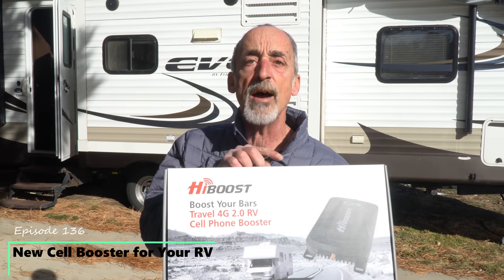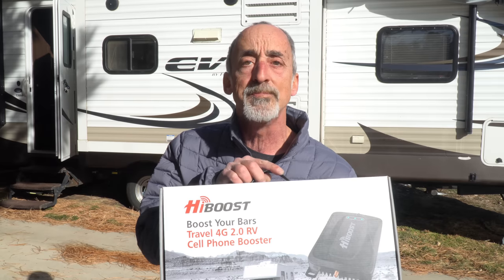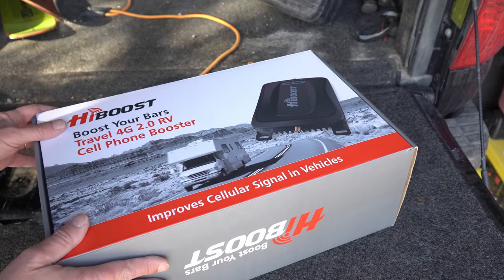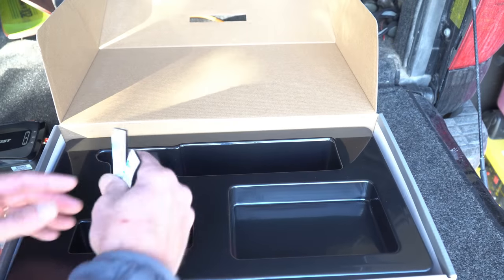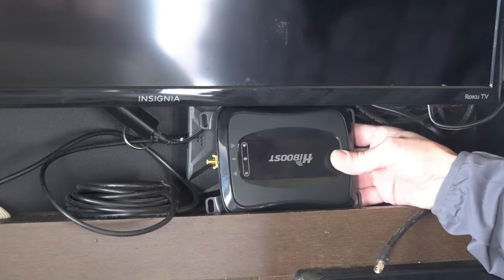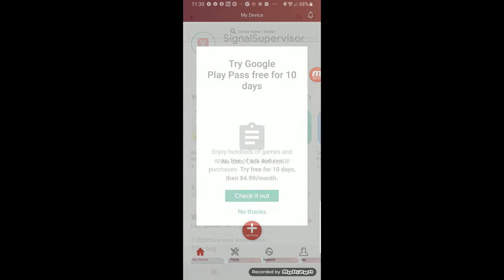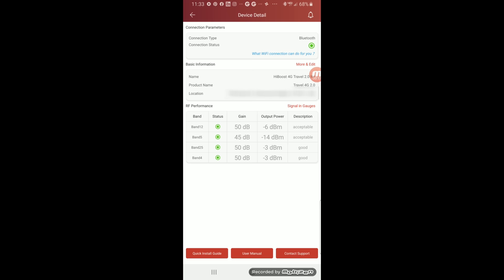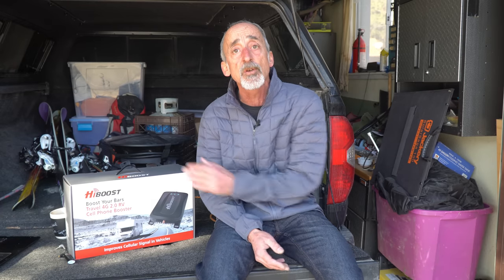Ep. 136: New Cell Phone Booster for Your RV | Hiboost Travel 4G 2.0 RV | Gear tips tricks how-to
If you're an RV traveler you probably know weBoost, but you may not know Hiboost. Introducing the Hiboost Travel 4G 2.0 RV cell phone signal booster. The specs of this new Hiboost unit mimic those of the weBoost Drive 4G-X RV that we've been using, but at a slightly lower cost, so in this episode of Grand Adventure we review, install and test the Hiboost, and even give you the chance to win one of your own!

Hiboost provided the sample unit for this review and for the contest, but this video does not include any paid sponsorship or endorsement.

Expires Date: March 31, 2020

CREDITS

🎵 All music in this episode is licensed from Soundstripe .

ABOUT US

We're based in Salt Lake City, Utah, and invite you to come along as we travel all around the western U.S. My wife Patricia and I, and dog Zoe are avid boondockers, so you'll seldom find us in RV parks or even dry campgrounds. Instead, we're usually camped in some of the most remote and beautiful spots that you could ever pull a travel trailer into. And unlike most other RV channels on YouTube, we're not RV dealers or full-timers -- we're "long-timers" who tend to hit the road for weeks or months at a time, while maintaining a sticks-and-bricks home in Utah.